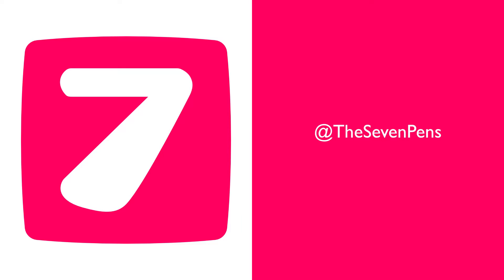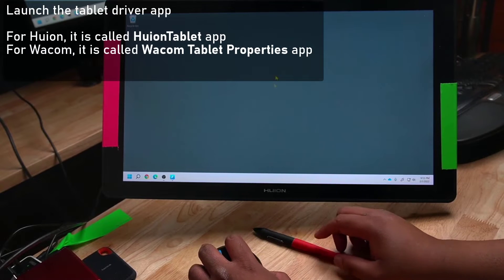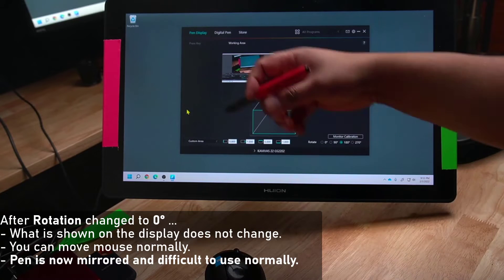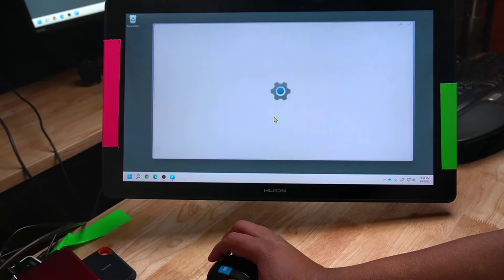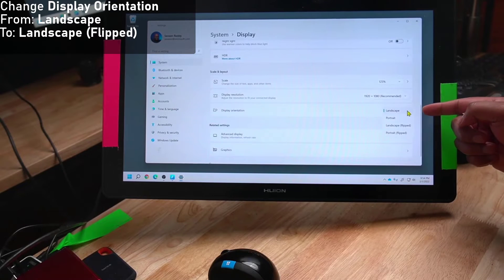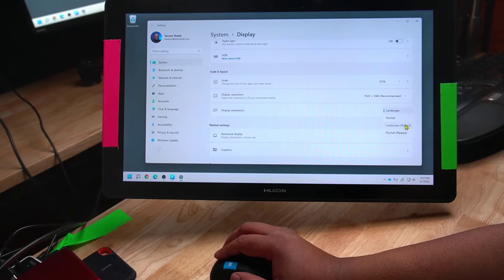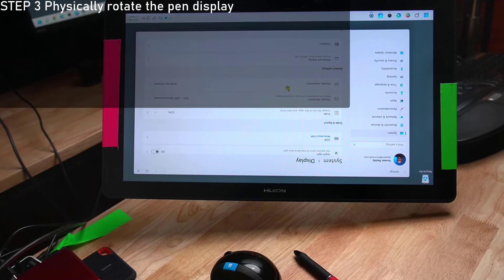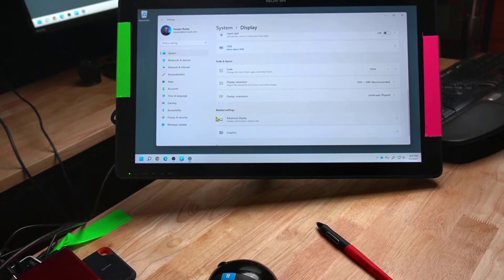How to rotate your Pen Display in Windows 11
This video shows you the simple three steps to rotate your pen display.
Instructions are shown for Huion but the same steps work for other brands such as Wacom.